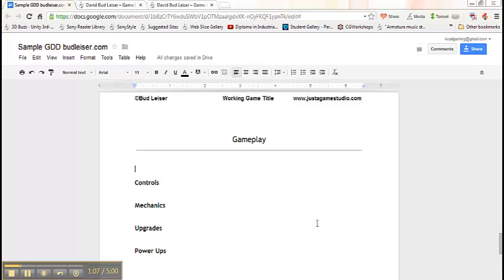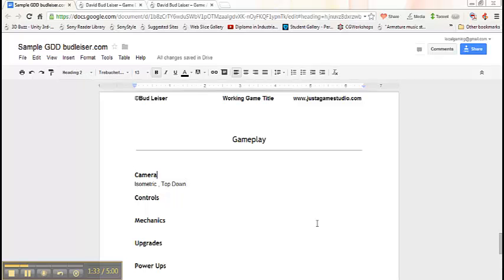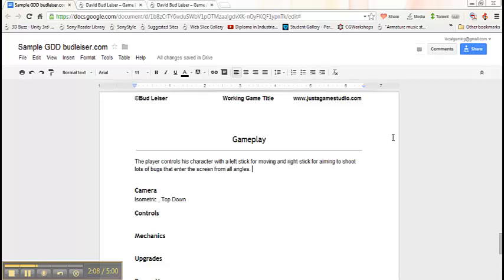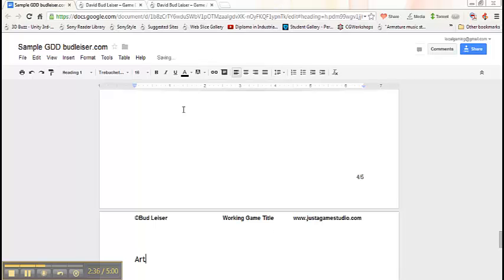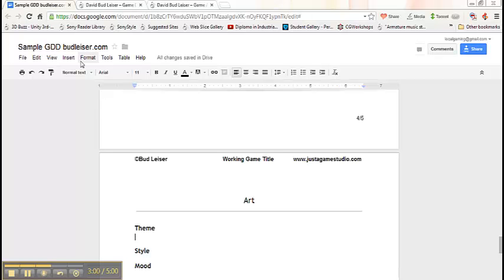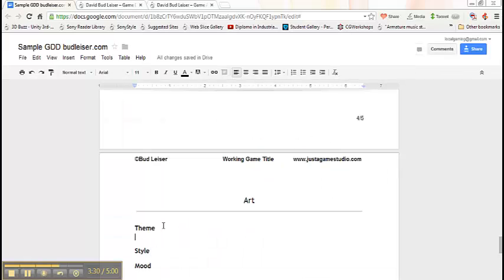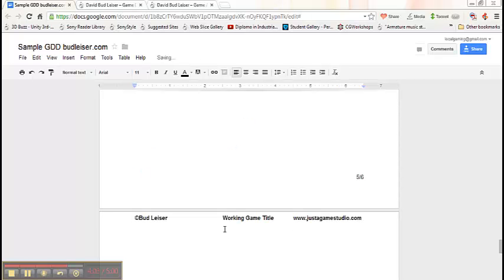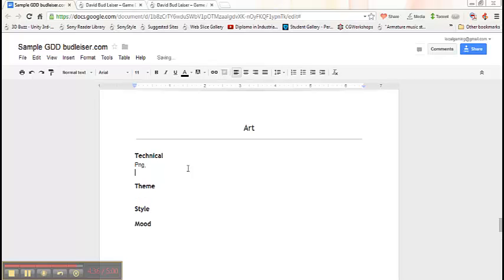Make a powerful and efficient Game Design Document (GDD) Part 5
Last year I was really looking for a way to improve my game design document making skills and couldn't find what I was looking for. Today I look back at my old GDDs and laugh because their so bad. I want to thank Tearyne Glover and Greg Dunn for helping me learn a better way. Now you can too!

Downloads:
You can find the "finished" template for this GDD on my just click on the "Game Assets" link. Where you will also find links to free art, free music, places to find programmers, artists and more. I hope it's a useful resource tool for you.

How you can help me:
If you are a professional programmer or artist looking for a team to join find the "Collaborate" tab on my website and drop me a line.
If you already have a project but don't have a domain name or webhost you can use my referall codes. I recommend these services because they are what I use myself! Thank you!